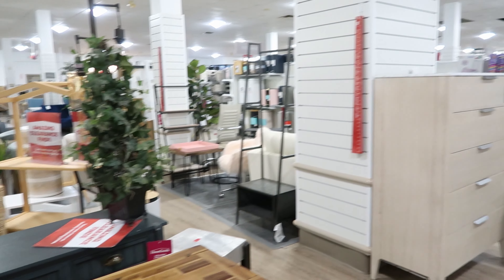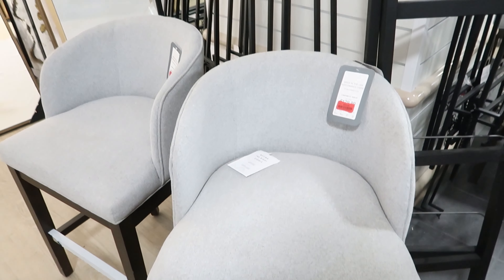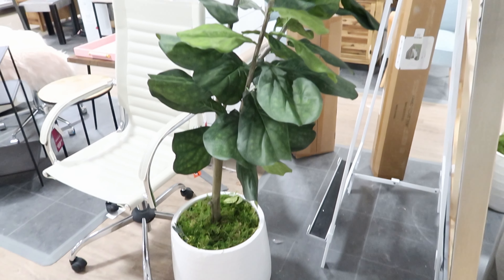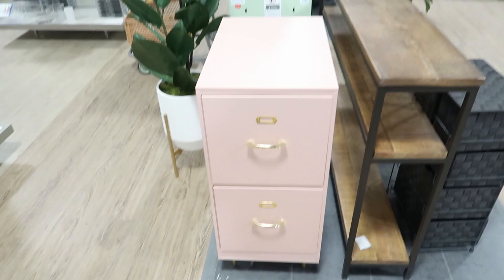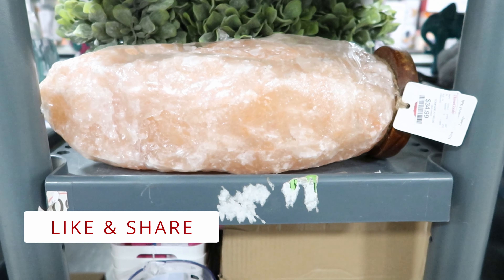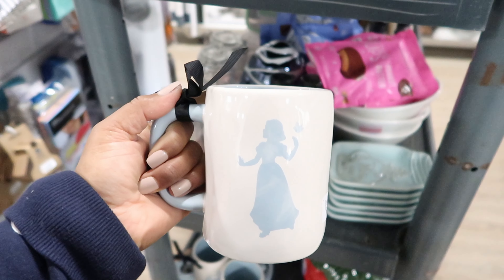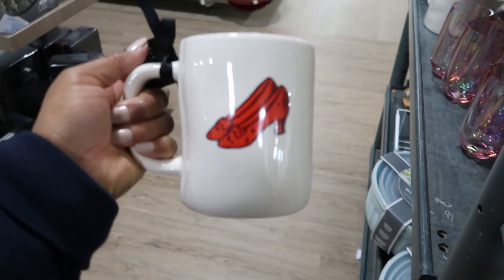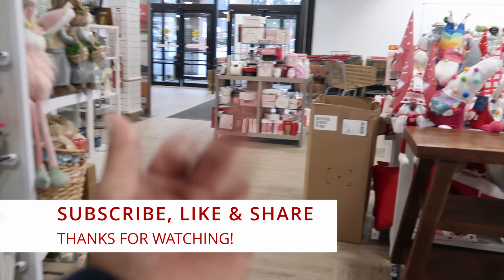HOMEGOODS * NEW FINDS